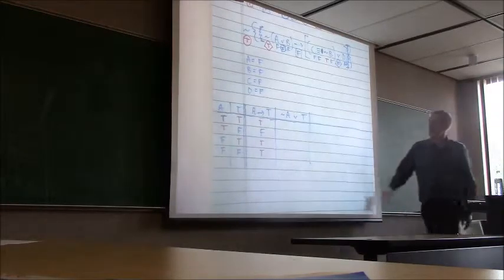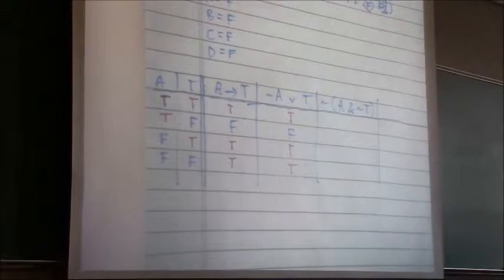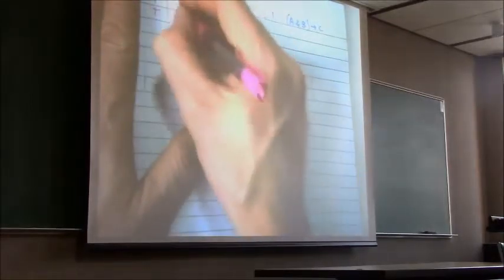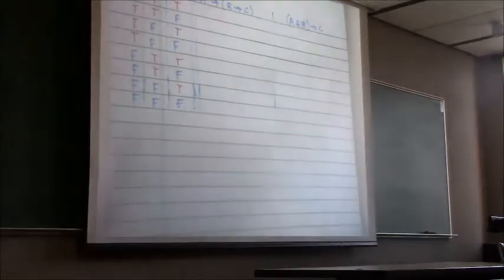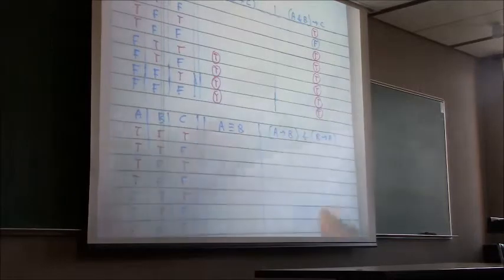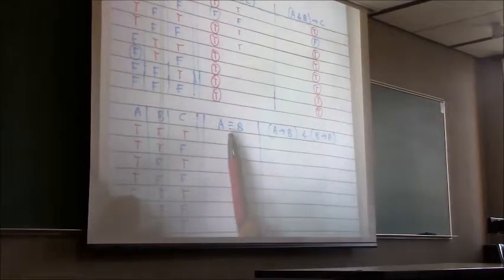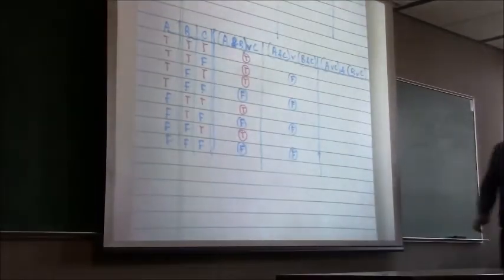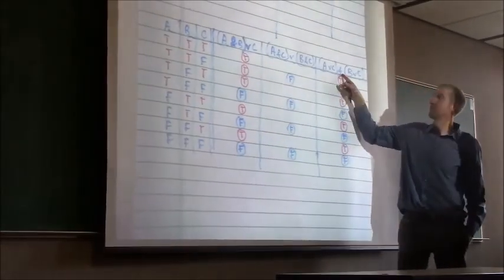(202) 22. Truth tables and logical equivalence